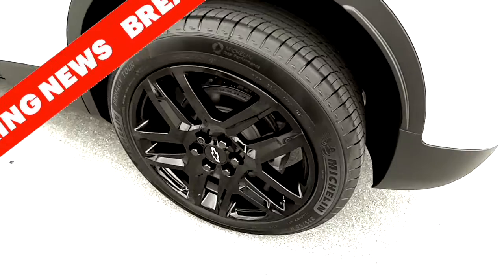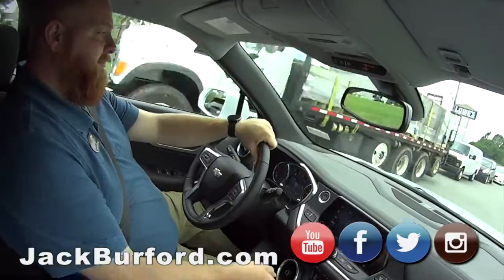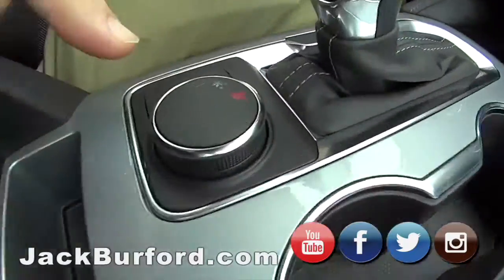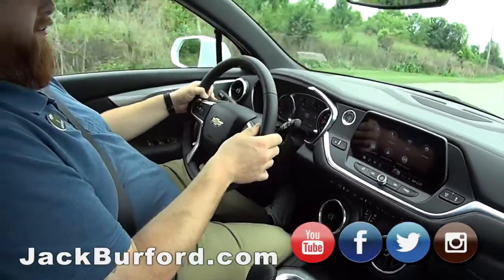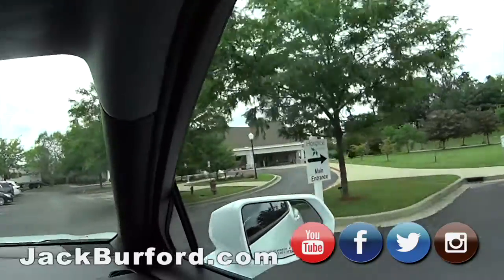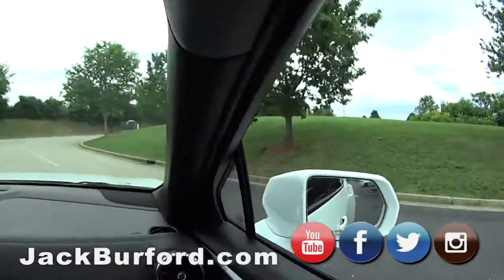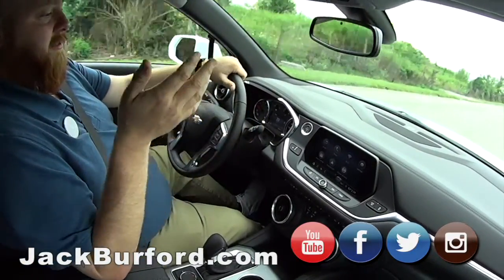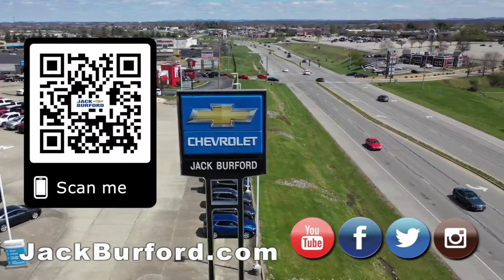Chevy Blazer Test Drive!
Click for more info about our Chevy Blazers folks - Message us to schedule your FREE TEST DRIVE!